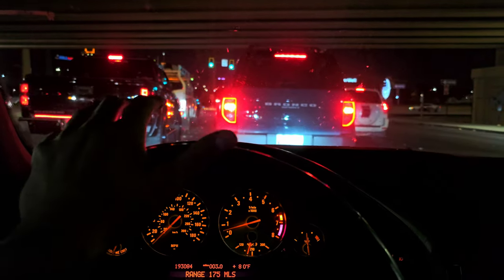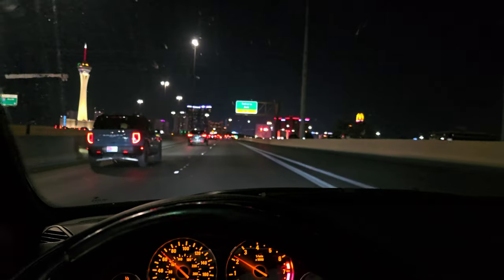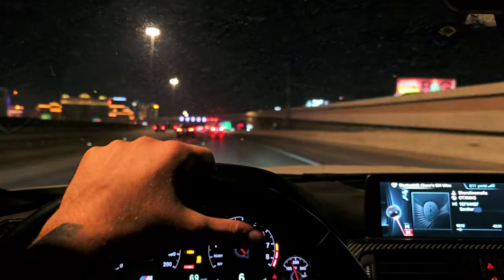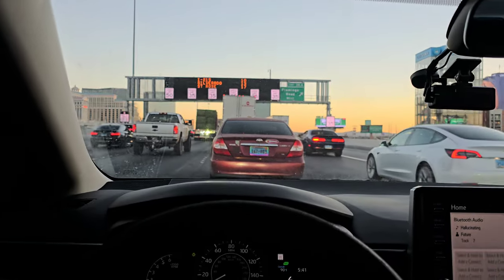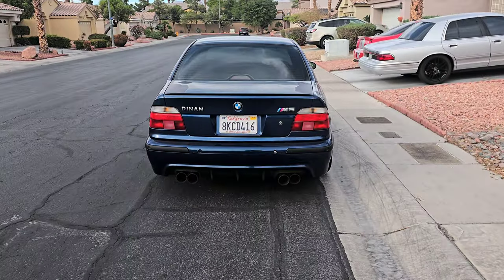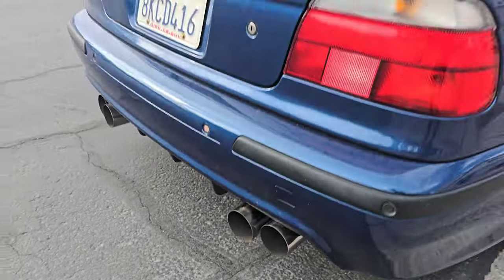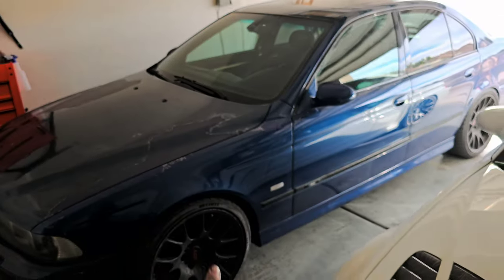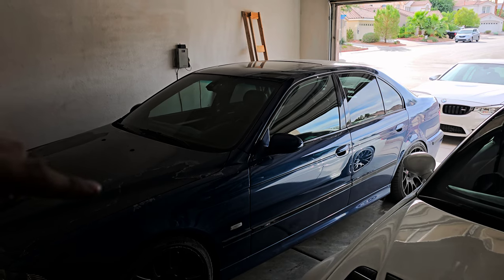I Straight Piped My Project BMW E39 M5 & It Sounds AMAZING! Custom Exhaust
From a full factory exhaust to a custom set up with no mufflers, stock resonator, and a cat delete!

One of my favorite setups but after having it once again I'll most likely add some type of mufflers in the future to enhance the sound!